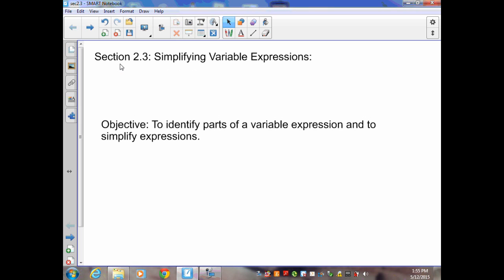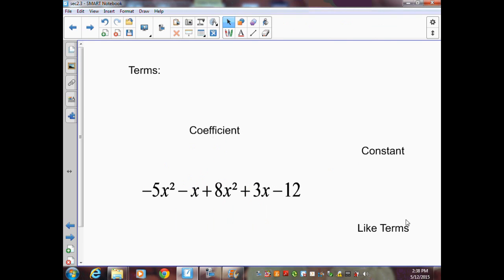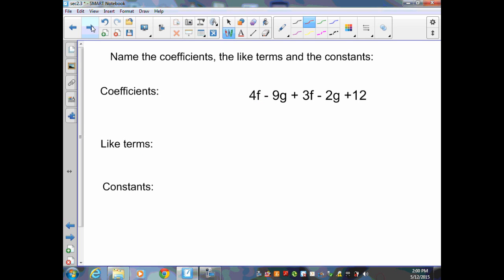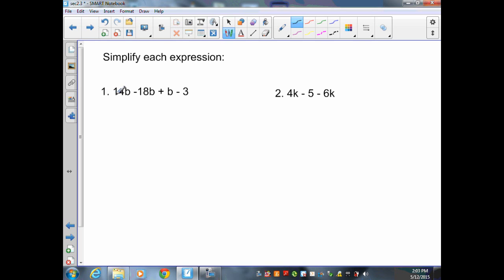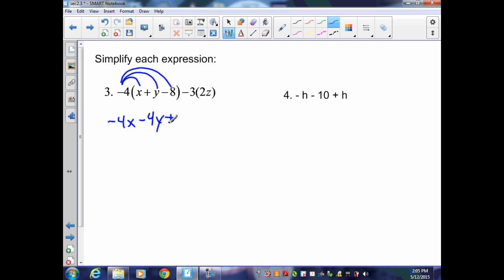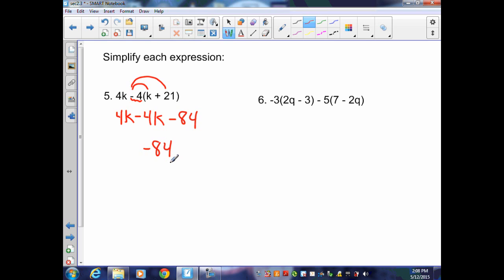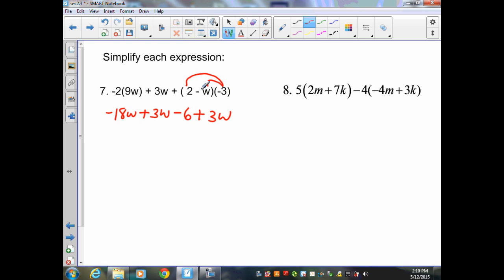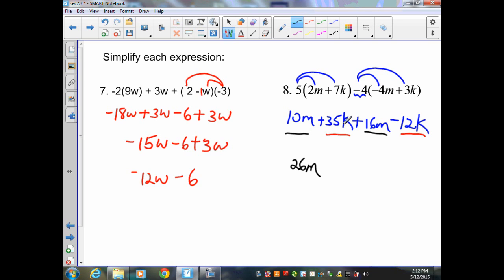sec2 3 Pre Algebra Simplifying Variable Expressions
Simplifying variable expressions by combining like terms.